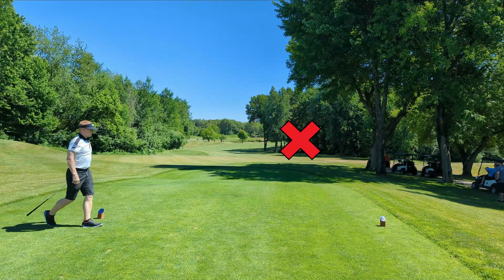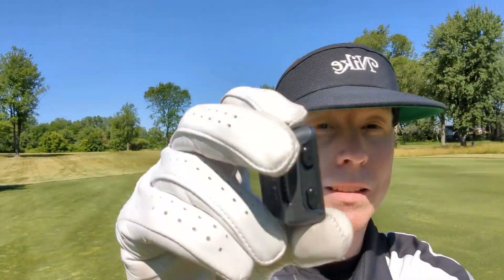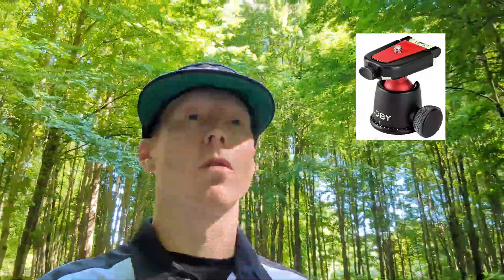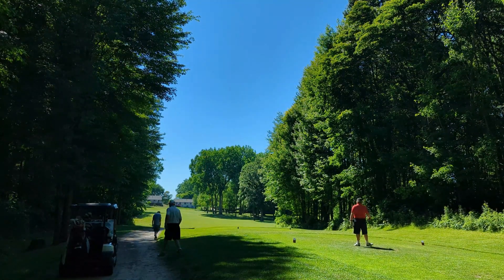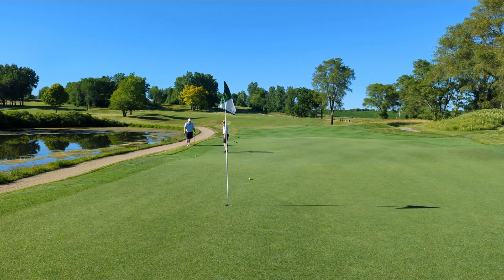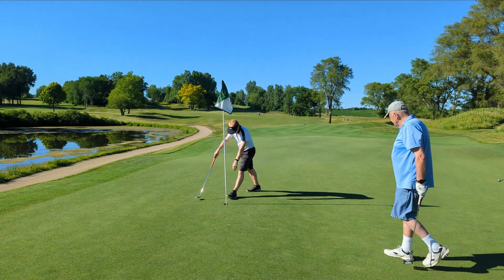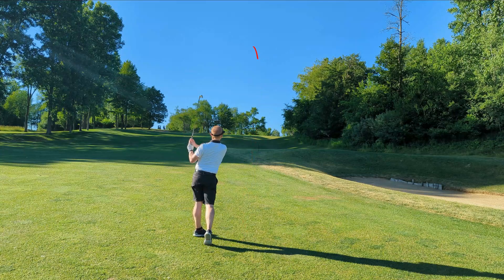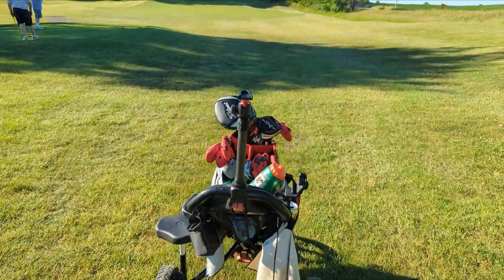NEW Golf VLOG Setup | DJI OM 4, Joby 3K & Tripod Extension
I've upgraded my Golf VLOG setup... Sticking with the DJI OM 4 and Google Pixel 6 Pro but adding in a new mounting system for it all.